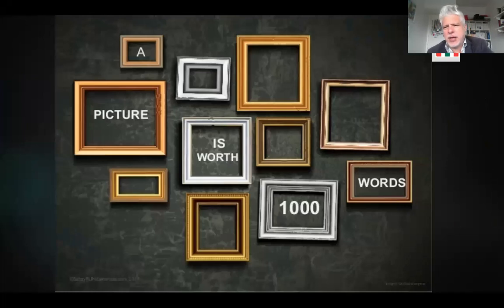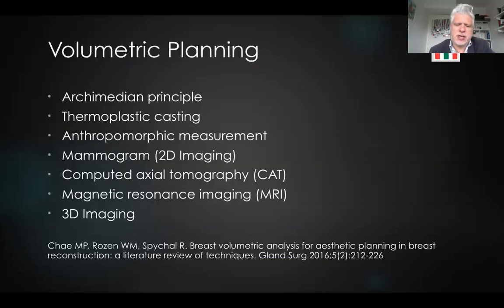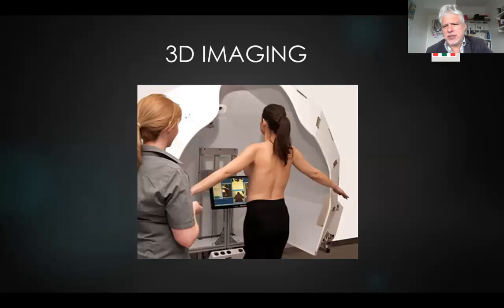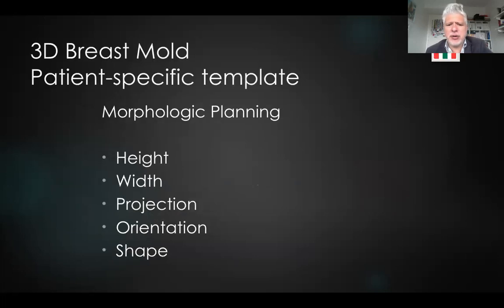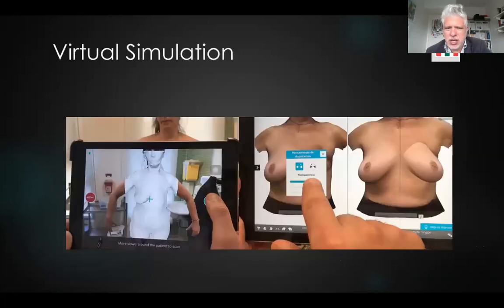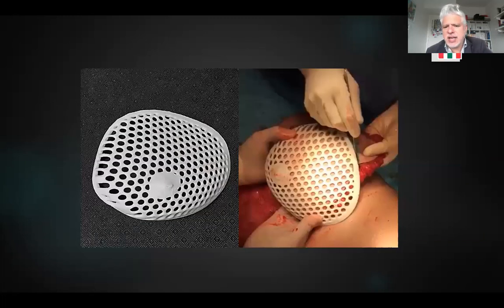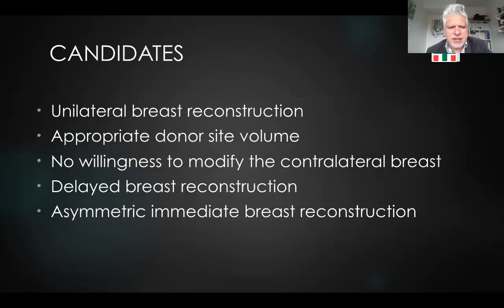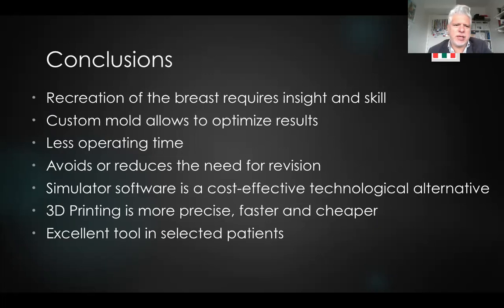The use of a 3d simulator software and 3d printed biomodels to aid autologous breast reconstruction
Charla a cargo del Dr. Mayer Horacio F. - Jefe interino del servicio de cirugía plástica del Hospital Italiano de Bs As en The World Society for Simulation Surgery Annual Meeting.